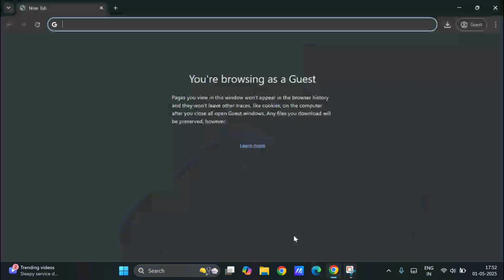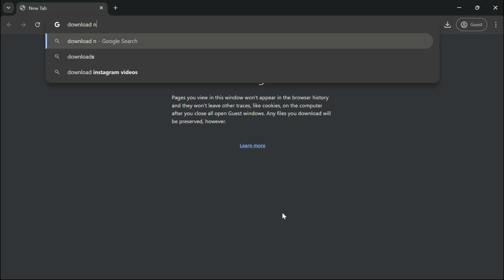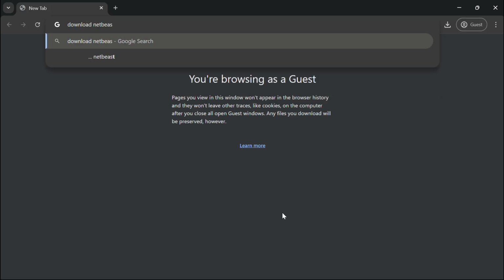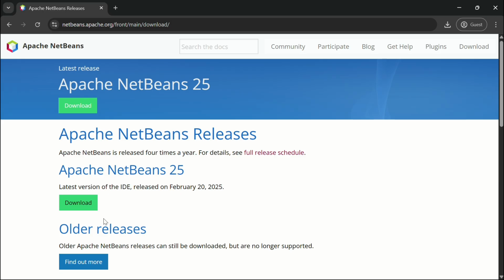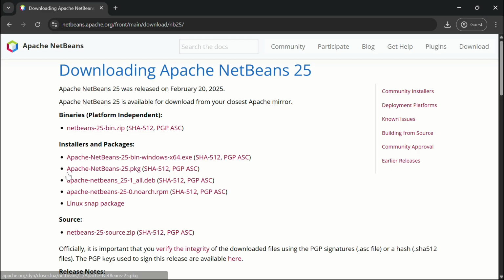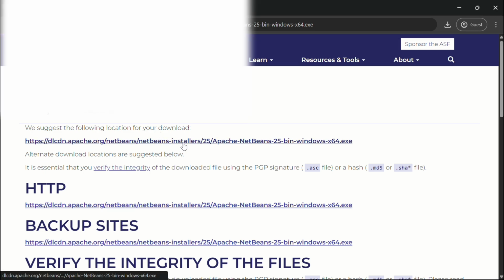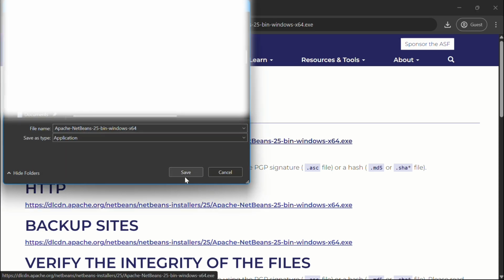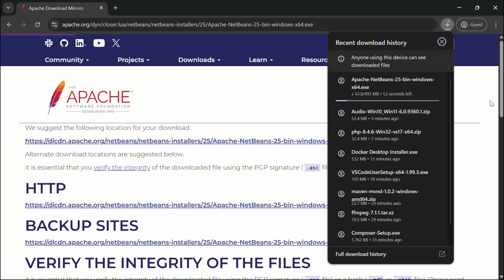How to Install NetBeans in Windows 11 – Easy Step-by-Step Guide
Thank you! How to Install NetBeans in Windows 11 – Easy Step-by-Step Guide

In this video, we’ll show you how to install NetBeans in Windows 11 quickly and easily. If you’re ready to start coding or need a reliable IDE for your Java projects, installing NetBeans is a great choice. This guide will take you through the entire installation process, from downloading the software to setting up your first project.

Installing NetBeans on Windows 11 is simple, but it’s essential to follow each step to ensure you don’t miss anything. We’ll walk you through downloading the installer, verifying system requirements, and setting up NetBeans so it’s ready to use for Java, C++, and other programming languages.

By the end of this video, you’ll have NetBeans installed and configured on your Windows 11 computer, and you’ll be ready to start coding right away. Whether you’re a beginner or an experienced developer, this tutorial is designed to help you get started smoothly.